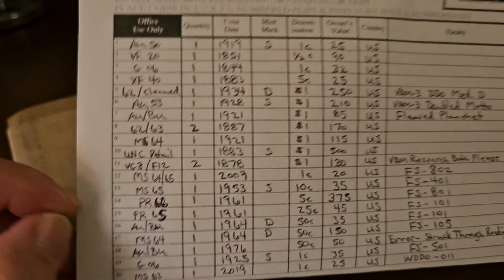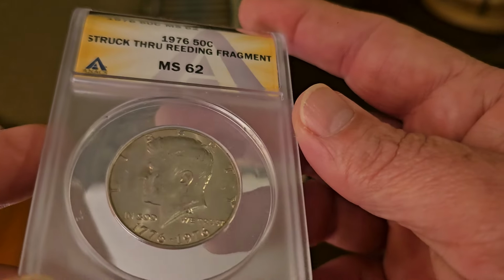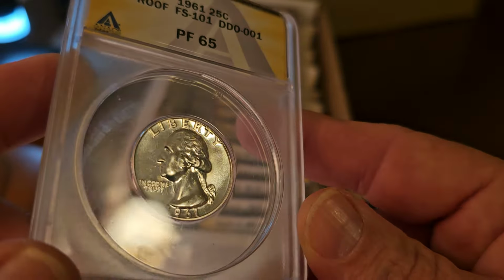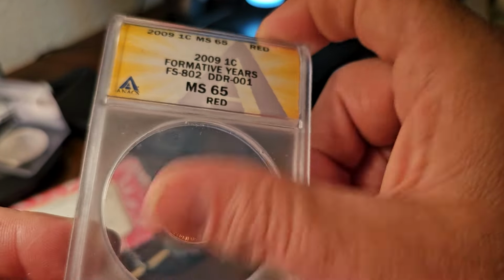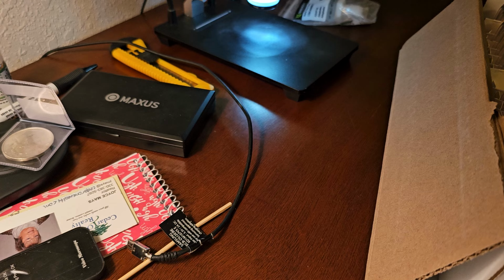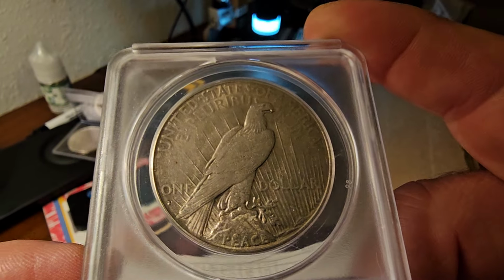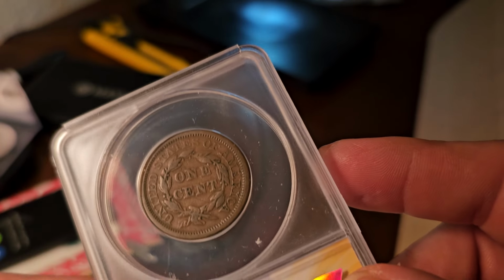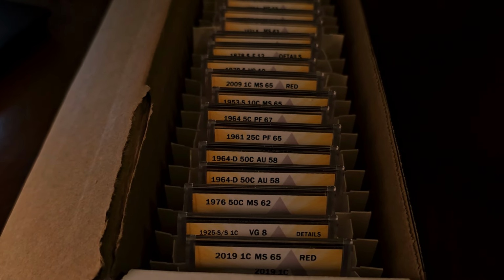ANACS Submission Unboxing - A Few Varieties & Errors - Grade Reveals